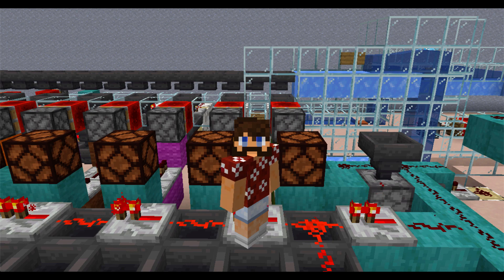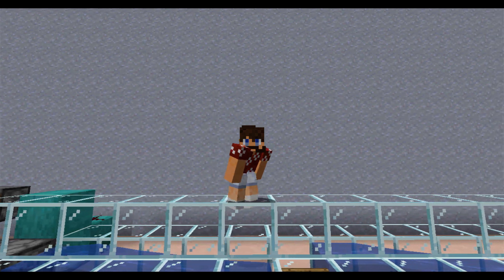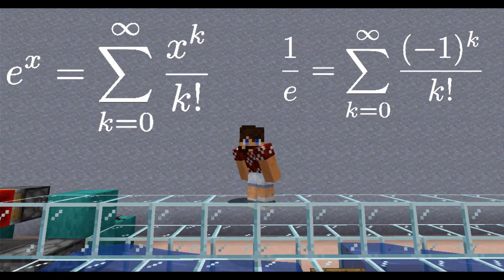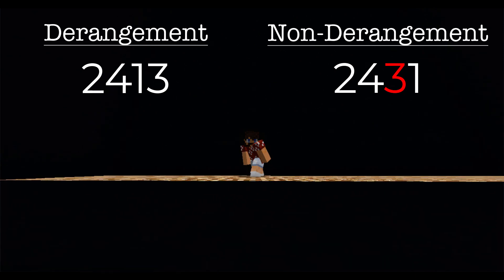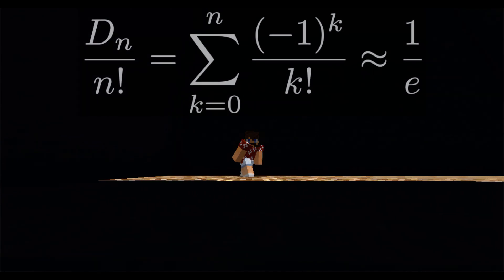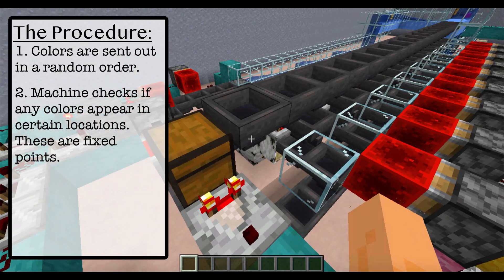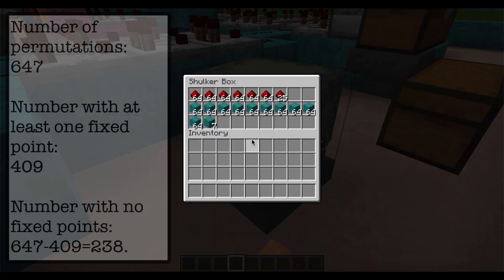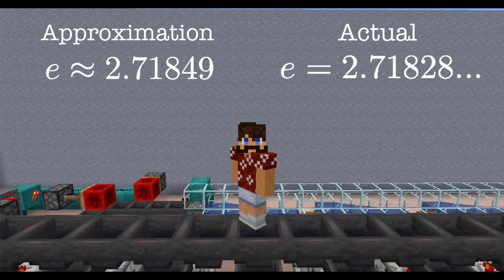Approximation of e in Minecraft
We approximate the value of Euler's Number by counting the proportion of permutation of {1, 2, ... , 9} that are derangements.  This proportion is approximately 1/e.